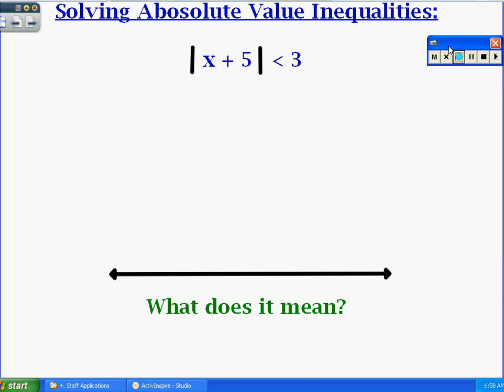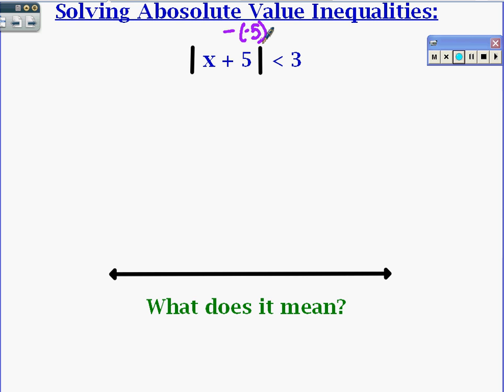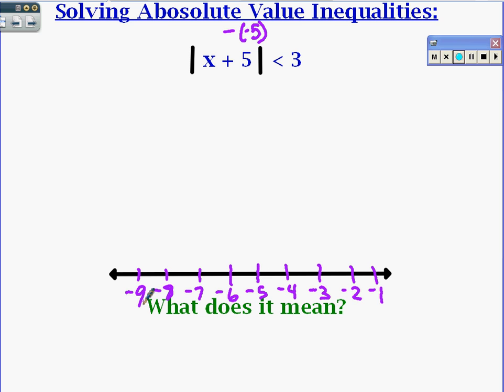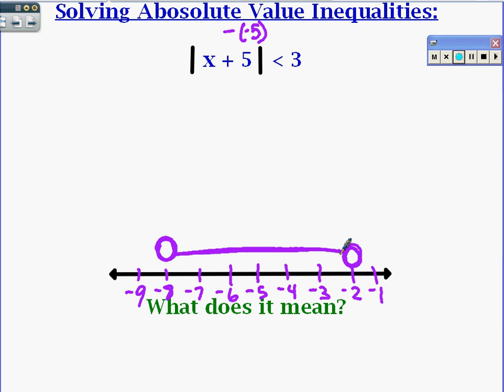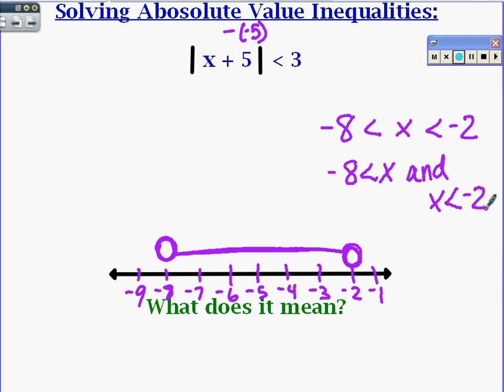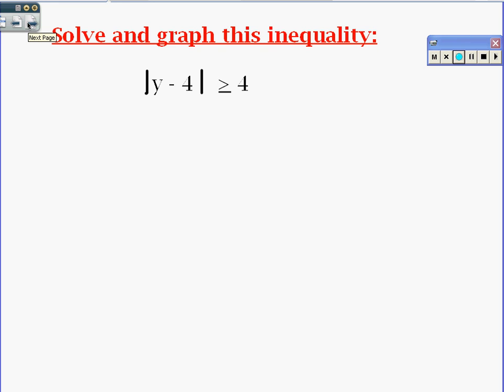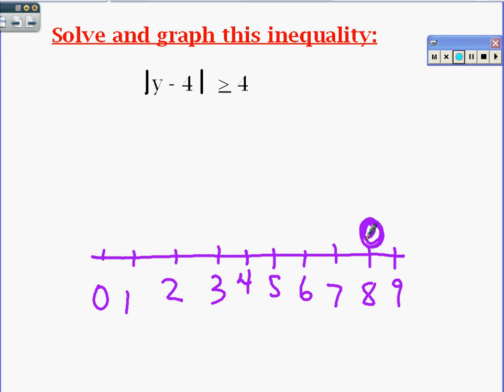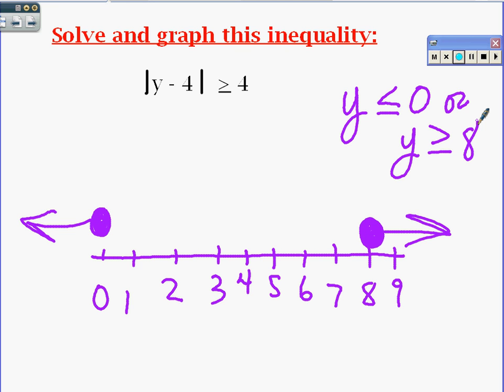Absolute Value Inequalities